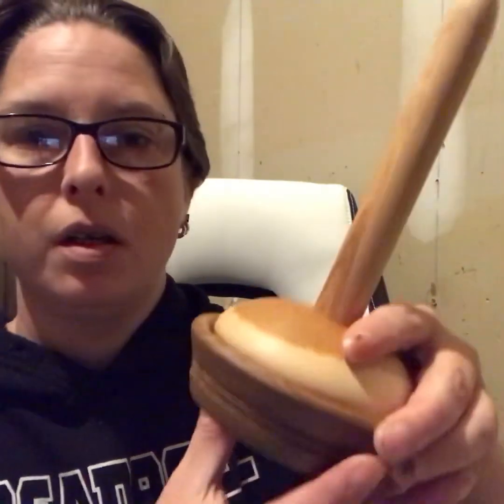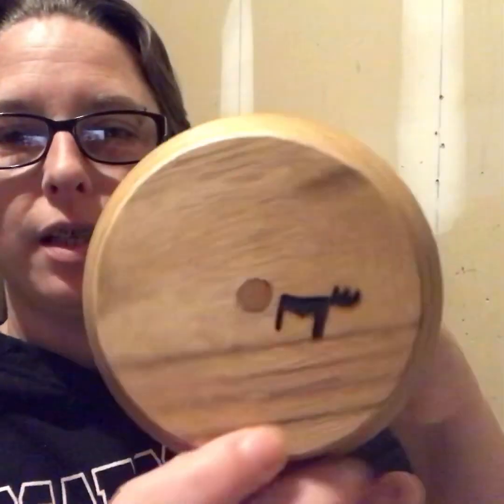Where to Buy Yarn: Almonte Fibre Festival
Discover the beauty that is in independently owned and operated yarn shops

Enjoy the walk through of the Almonte Fibre Festival

binkerbelle

Happy Mail
Binkerbelle’s Yarning
1804 Hennessy Cres
Orleans Ontario Canada
K4A 3X8